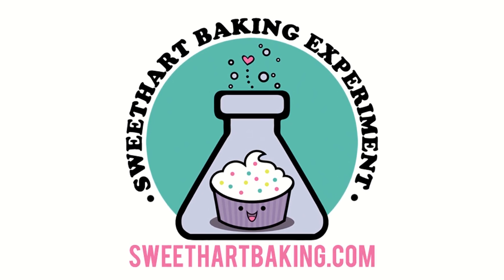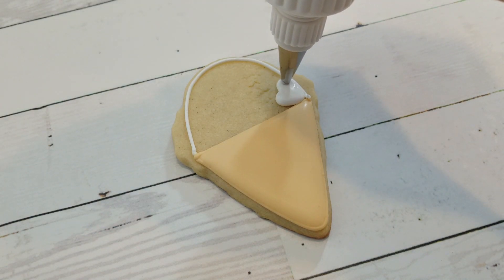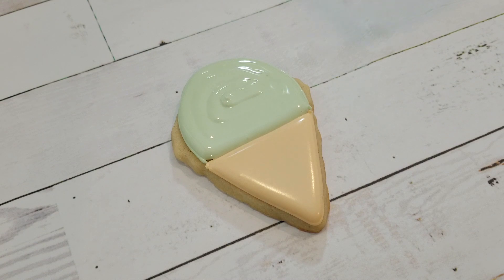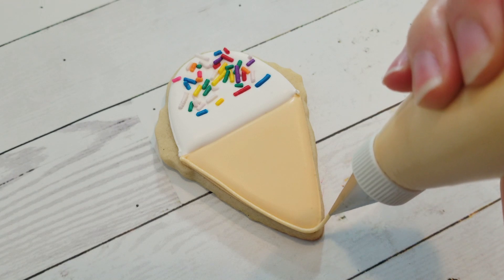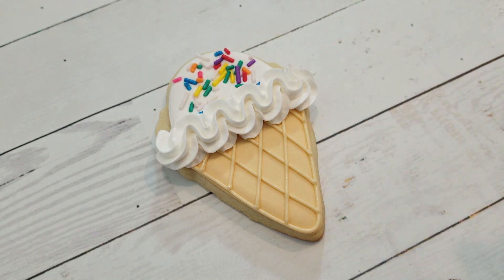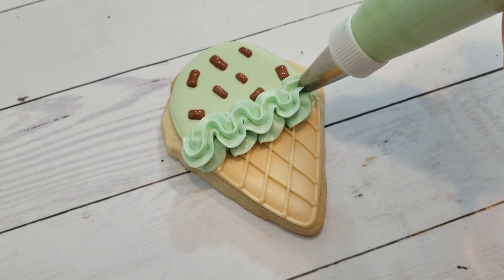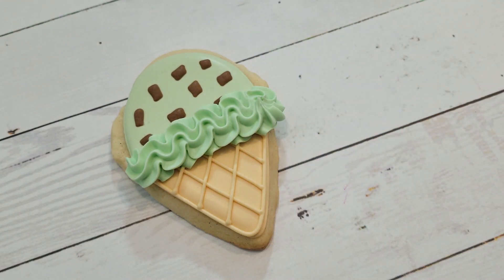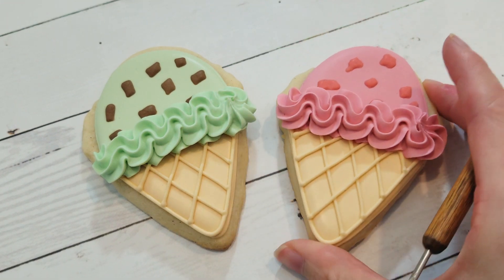Three Ice Cream Cone Decorated Sugar Cookies on Kookievision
I'll show you how to make three different flavours of ice cream, which are perfect to add to your Summer sugar cookie mix. What other flavours would you add to your mix? Here in Canada, we have an awesome flavour called Tiger Tail, which is orange ice cream with a ribbon of black licorice throughout. It's an acquired taste, but I think it's delicious!

I'll also give you a quick little crash course in cratering, as well.

Kimberly Hart is the owner and baker behind Sweethart Baking Experiment in beautiful Goderich, Ontario, Canada! Baking specialties including hand decorated sugar cookies and other goodies are made right here in my home-based and regularly health-inspected kitchen.

Do you love my cookie videos and want to support the future of Kookievision? There are a few ways!

Kimberly
aka Kookie